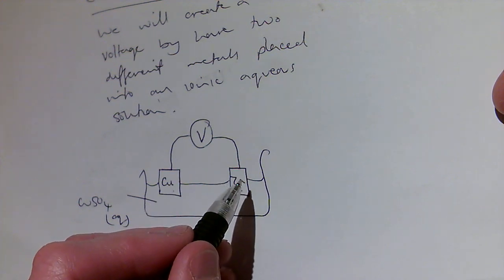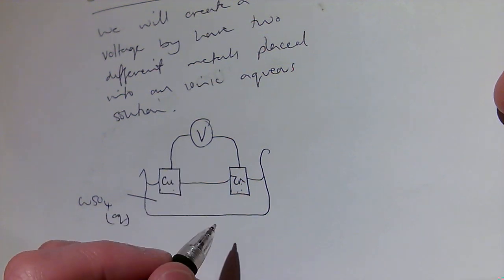GCSE Chemical Cells Part 1of 7: Using Chemical Cells to Create a Voltage (AQA, OCR, Edexcel)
How do we create a voltage from a Chemical Cell? The voltage generated could be used to power your mobile phone.